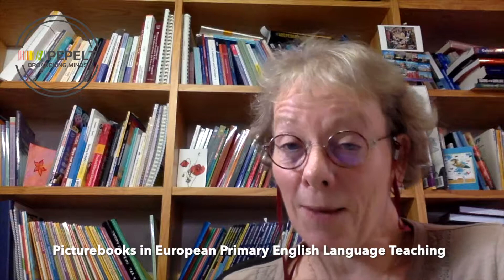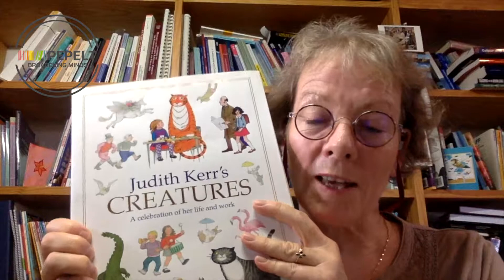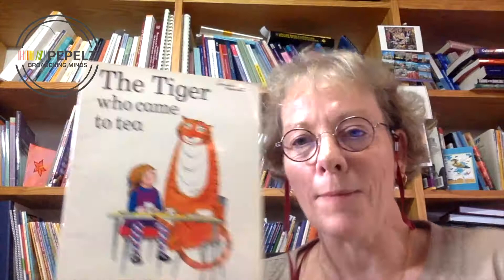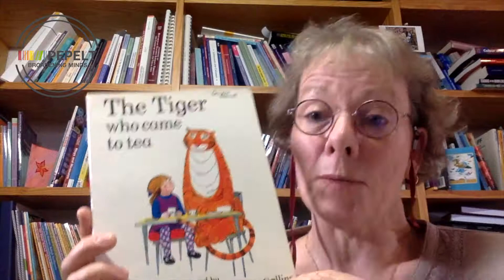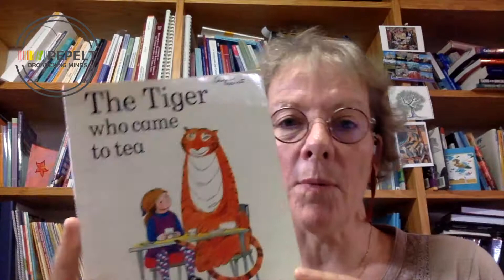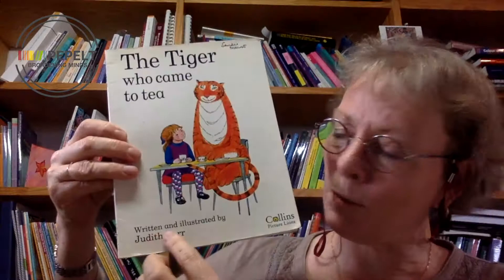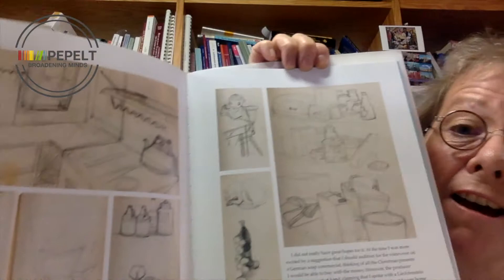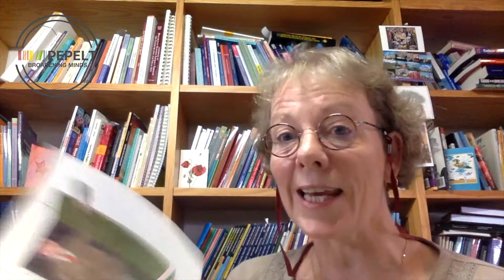PEPELT#1 November: Author-illustrator focus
This month we are celebrating the life and work of Judith Kerr, creator of picturebooks like 'The tiger who came to tea' and the 'Mog' books. Sandie starts us off with a little bit about the life of Judith Kerr and shares what she learned about how 'The tiger who came to tea' came to be and what significance this has for sharing the picturebook as object.